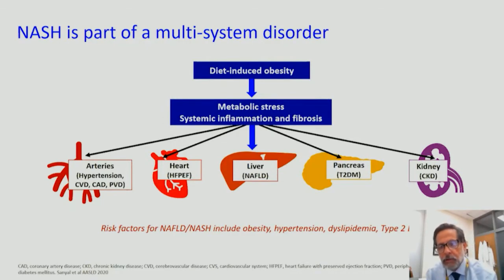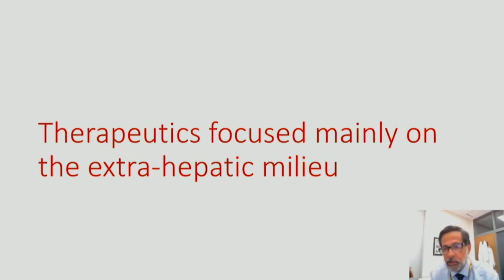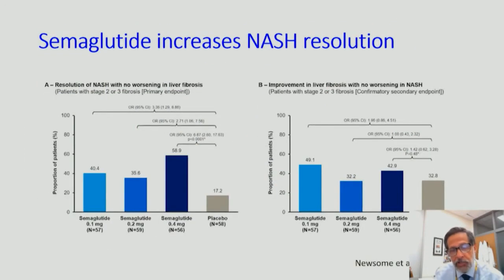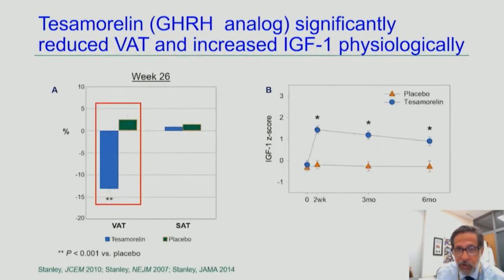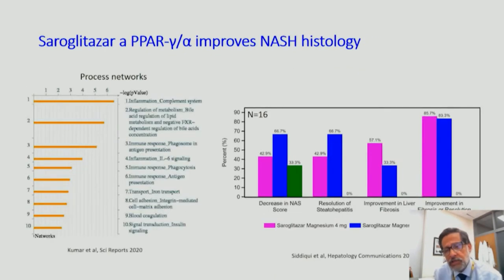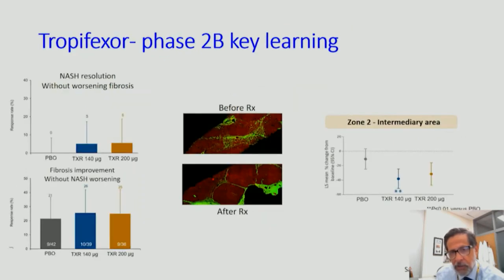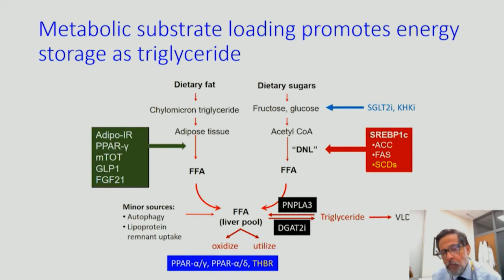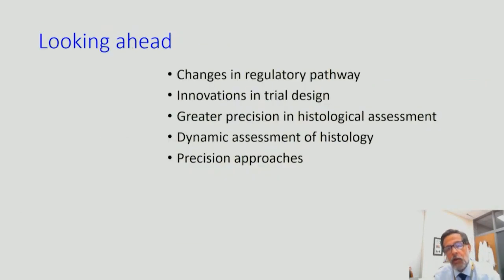PATHOPHYSIOLOGY AND TREATMENT OF NASH - NOVEL INSIGHTS # PROF. ARUN SANYAL